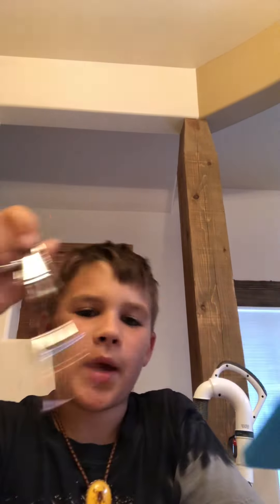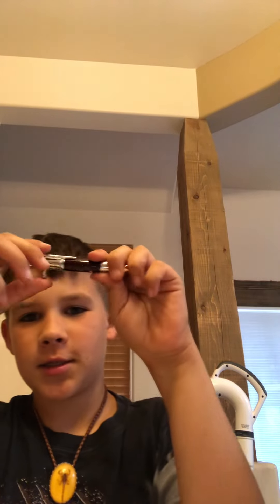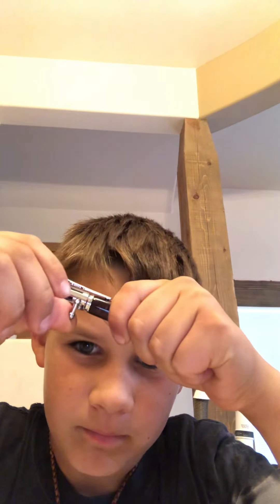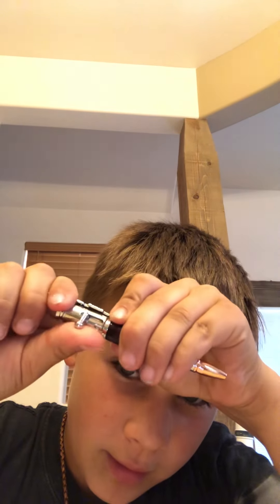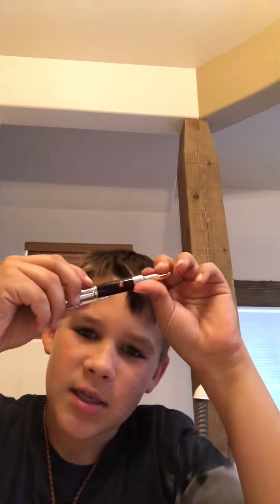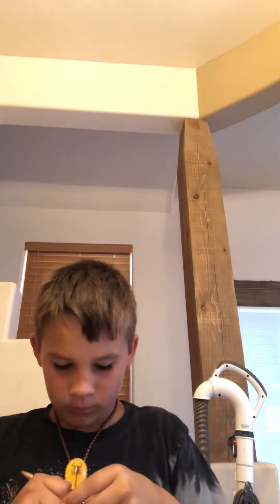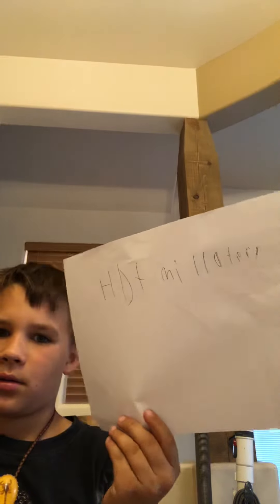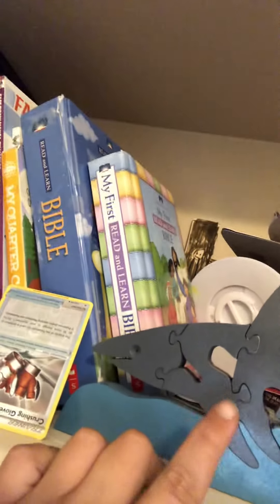What I￼ ￼Got￼￼ At The￼ ￼Street￼ Fair￼￼.